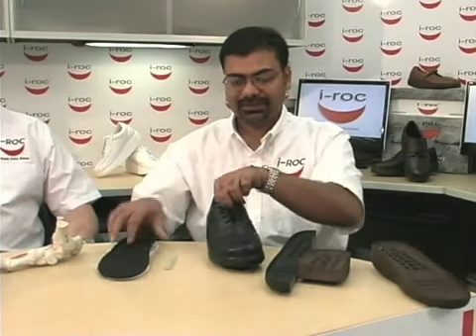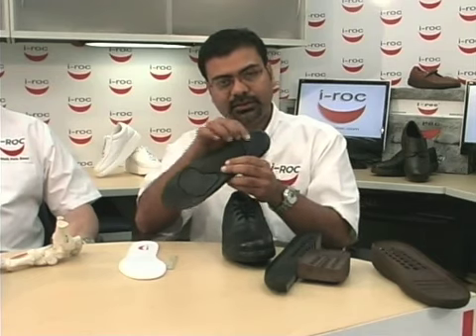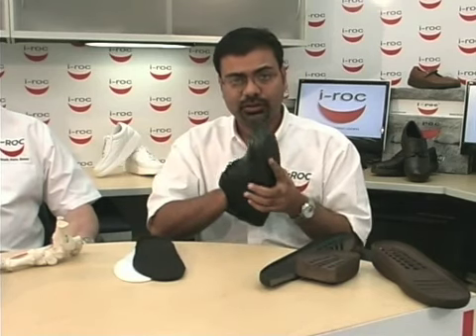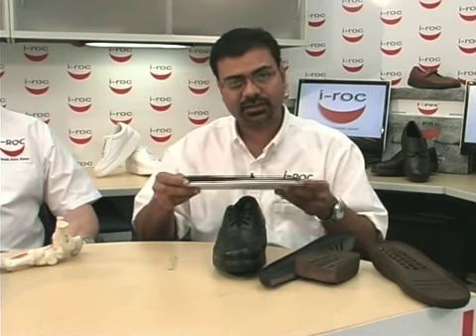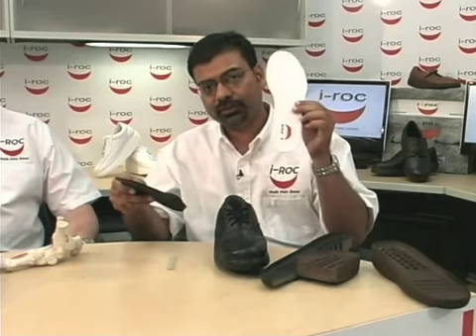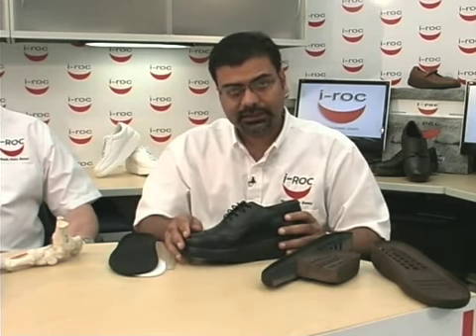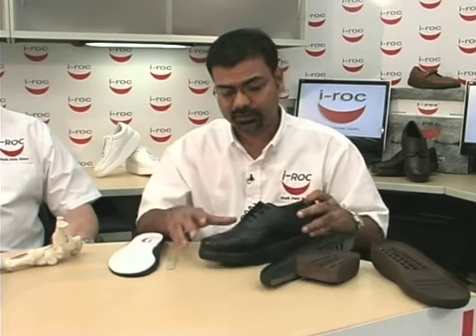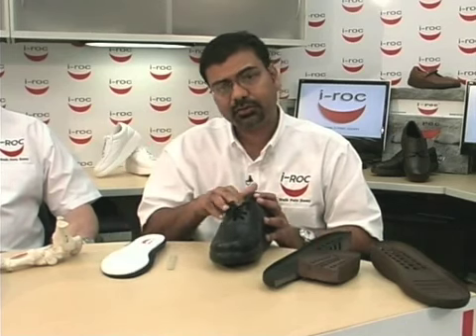Iroc shoe fit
Learn how to customize the fit of your i-roc shoes to your feet using the adjustable inserts.